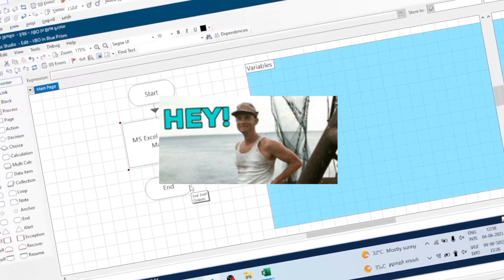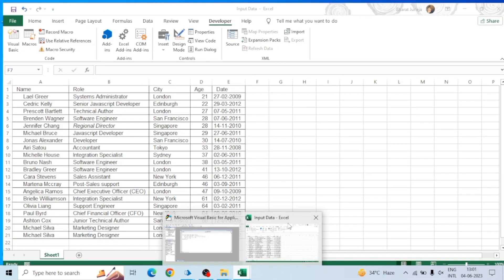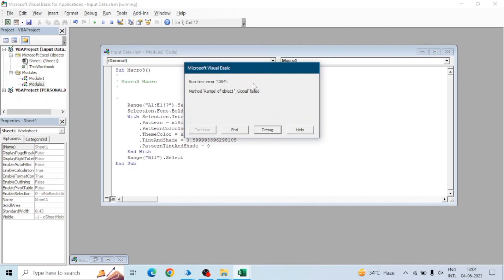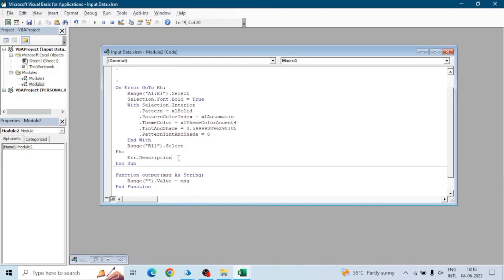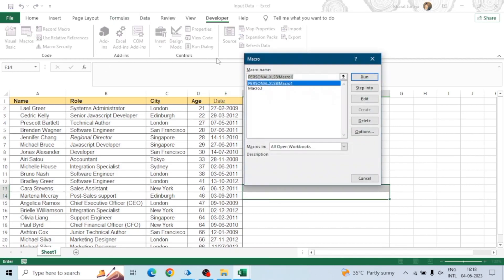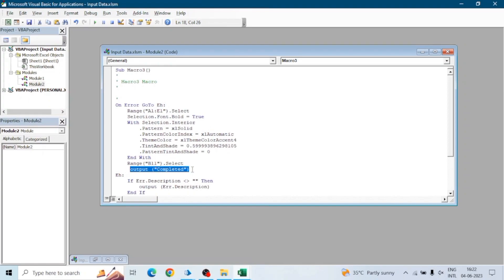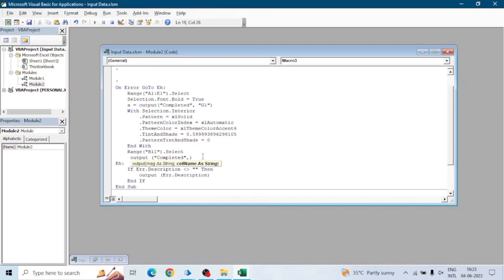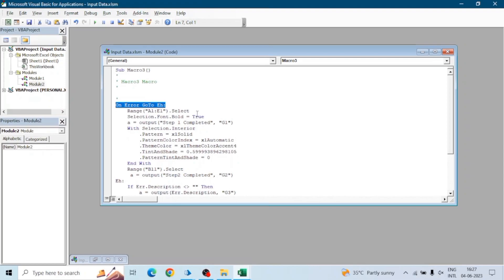How to Handle errors of Macros | @BluePrismLtd | KT Sessions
How to Handle errors of Macros
In this video, you will learn about How to Handle errors of Macros in blueprism.
► Contents of this video
00:00 ▬ INTRO
00:08 ▬ WHAT IS MACRO
07:14 ▬ CREATE A MACRO IN EXCEL
07:58 ▬ RUN A MACRO FROM BLUE PRISM
07:58 ▬ UPDATE MACRO CODE
Products which I used in this video :
Laptop Stand
► This video will solve...your Queries related to the following:
Alert Stage in BluePrism | How a Popup appears in Alert stage | Use of Stages in Process | Code Gun
configure scheduler
BluePrism Tutorial
Blue Prism
Note: This video is just for education purposes.
KT Sessions